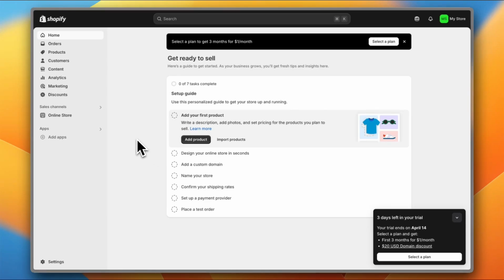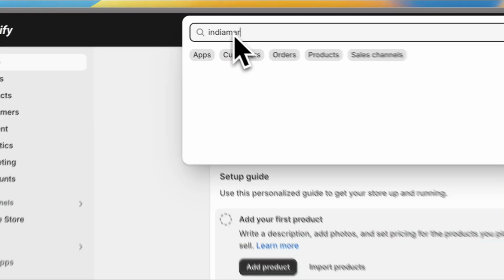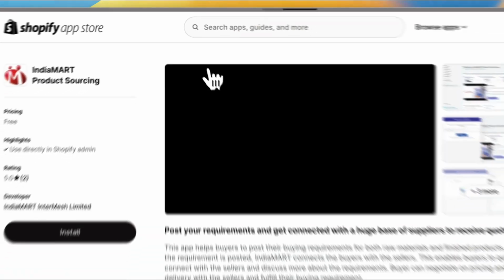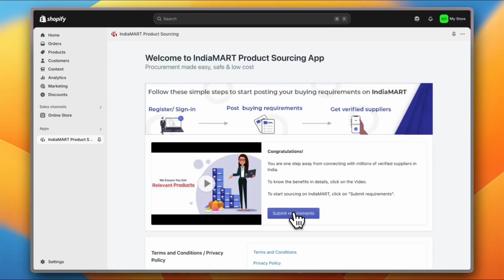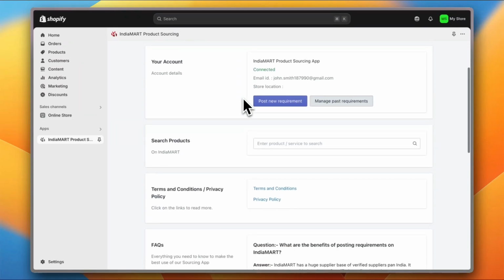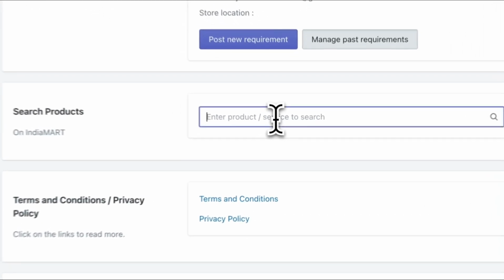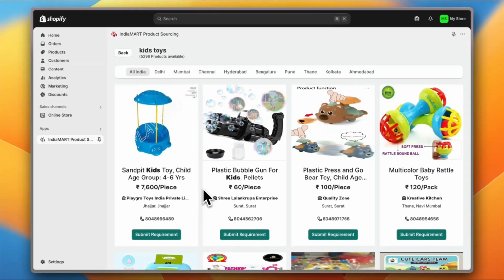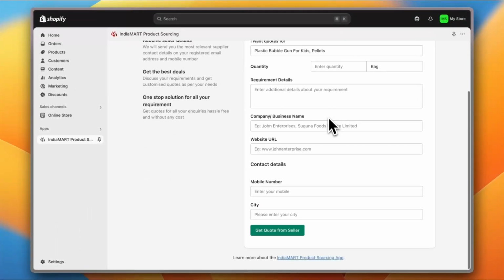How to Import Products From Indiamart to Shopify (2025) - Full Guide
📌In This IndiaMART to Shopify Tutorial, You’ll Learn:
✅ How to find reliable suppliers on IndiaMART
✅ Best practices for product sourcing and negotiations
✅ Step-by-step method to list IndiaMART products on Shopify
✅ Tips for managing inventory, shipping, and product descriptions
✅ Common mistakes to avoid when importing products

💡 Start building your online store the right way by sourcing quality products from Indiamart. Watch this complete guide and get your Shopify store up and running in 2025!